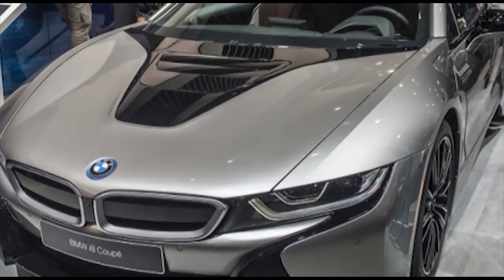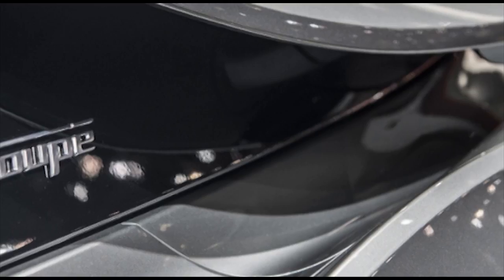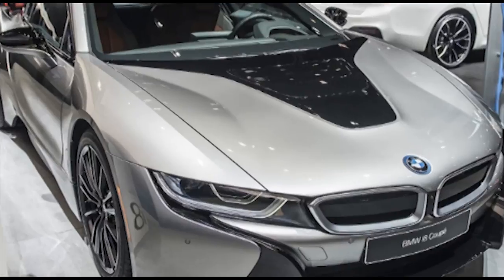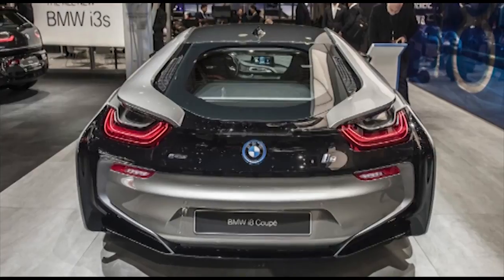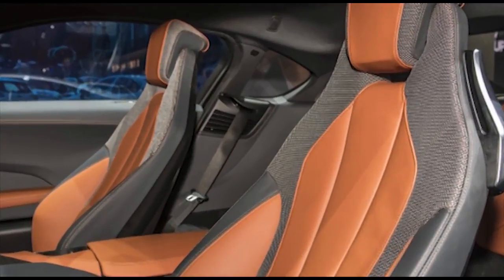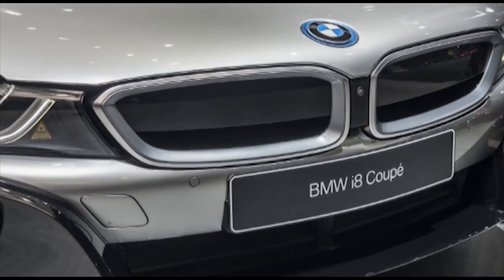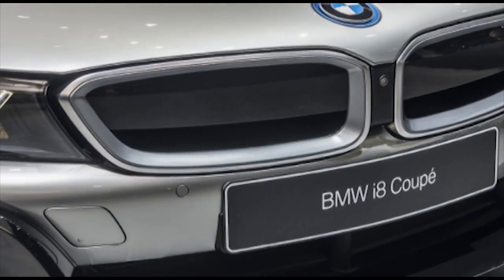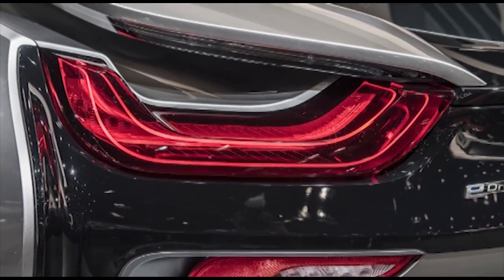[NEW WATCH NOW ] i8 Coupe update leads BMW's electric charge at NAIAS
i8 Coupe update leads BMW's electric charge at NAIAS

In addition to the new X2 crossover, BMW showed its updated i8 coupe at the 2018 Detroit Auto Show. It's a refresh of the i8 plug-in hybrid we've known since it went into production in 2014, and builds on the revisions BMW made for the i8 Roadster that bowed at the L.A. Auto Show.

The i8 Coupe received an updated battery, an 11.6-kWh lithium-ion pack that BMW claims provides over 34 miles of all-electric driving, though that figure might be lower according to U.S. testing cycles. The electric motor's output is up 12 horsepower, to 141 hp. Total system output is 374 hp. It can drive up to 65 mph without the use of its three-cylinder gasoline engine — or up to 75 mph when you push the eDrive button. It'll do 0-62 mph in 4.4 seconds.